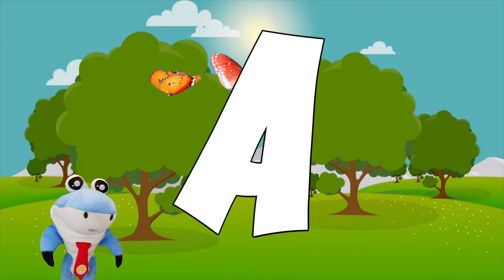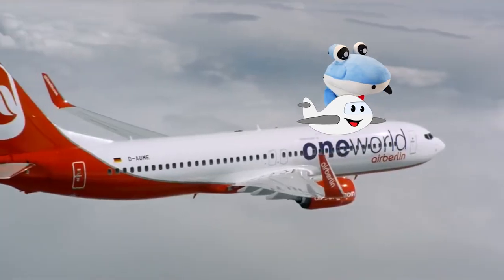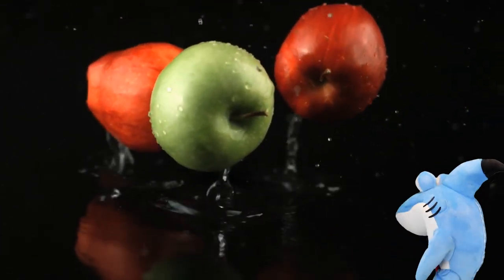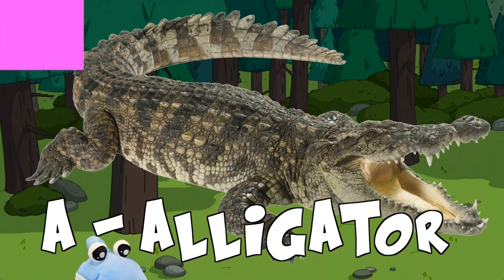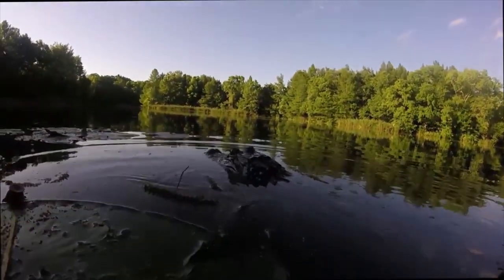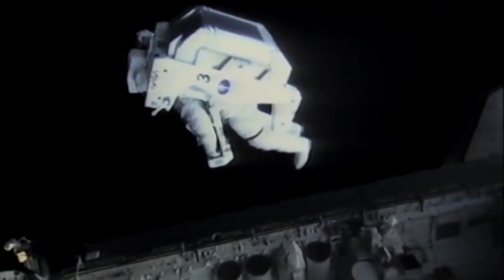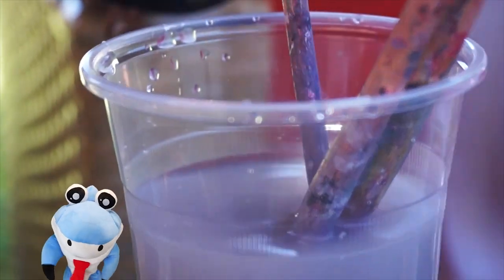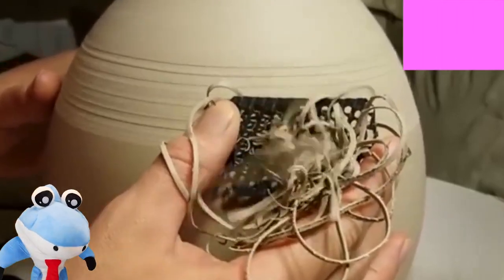MARK THE SHARK: Letter A (Letter of the Day) A to Z Songs with Mark The Baby Shark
CRAZY FUN KIDS  prides themselves in bringing videos that will stimulate little kids brains by making it easy for them to follow along with the songs by putting lyrics in the video as well. We will also be creating fun entertaining kid videos in Real Life using known characters such as Moana, Maui, and Coco's Miguel! Our aim is to give kids the same entertainment they would get in cartoons!

Nursery rhymes / baby songs / kids songs accelerate phonemic awareness improving children's word comprehension, reading and writing skills. Rhymes for children with actions teach children basic skills; boosts memory, listening skills and ability to follow directions. This song is great for brain breaks, indoor recess and literacy awareness. Toddlers, preschoolers and kindergarten aged children will laugh with joy as they participate in this super simple, easy to learn, nursery rhyme song that makes learning fun and exciting. Also great for esl and efl.